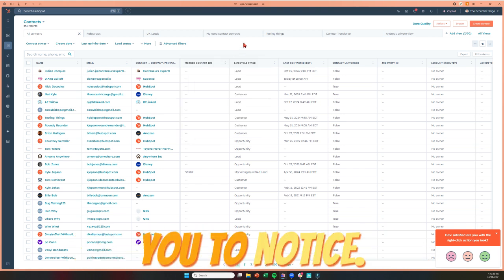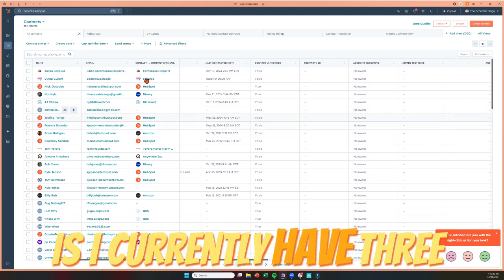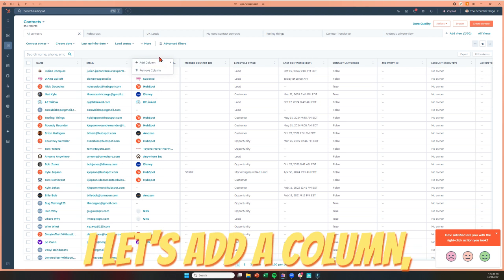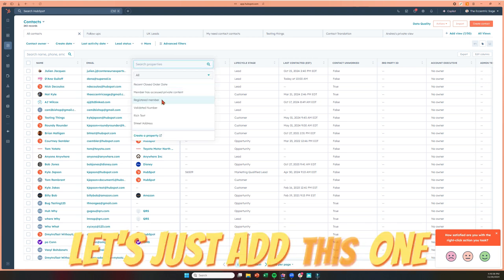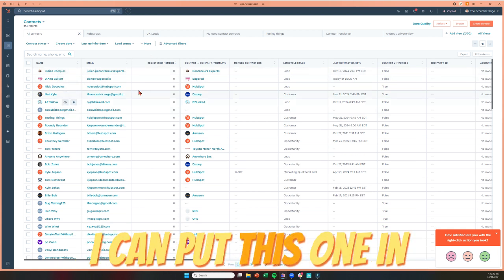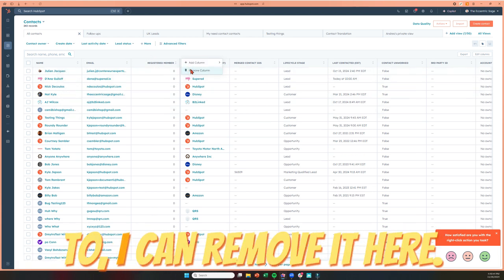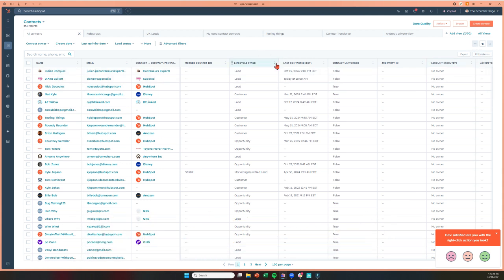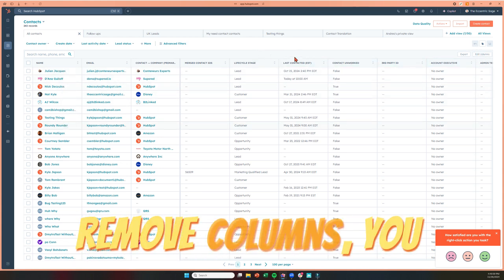How to use right-click to add and remove columns from CRM index pages in HubSpot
[All Subscriptions] You can now add and remove columns on CRM index pages by right-clicking